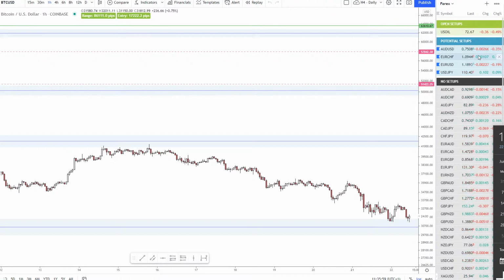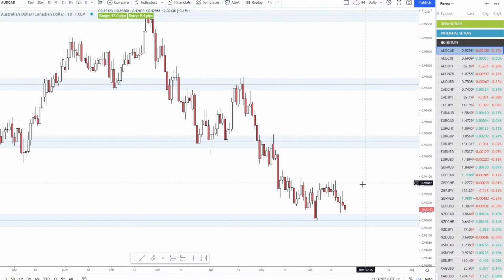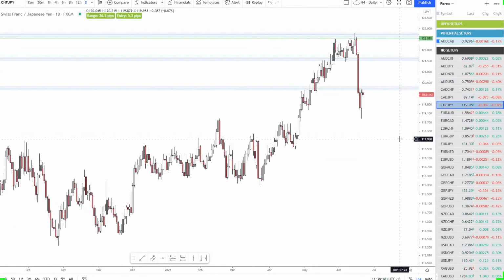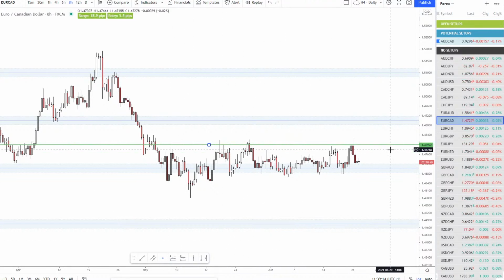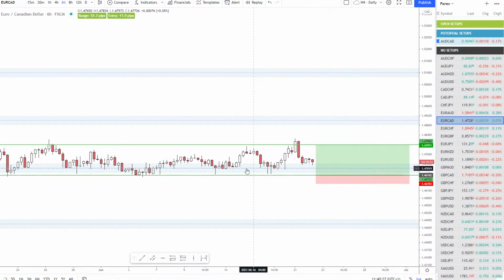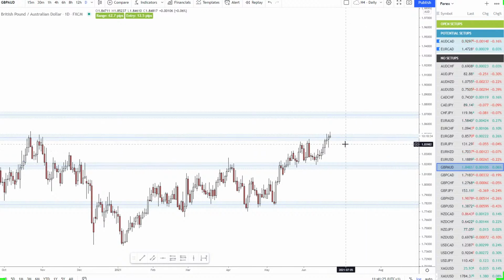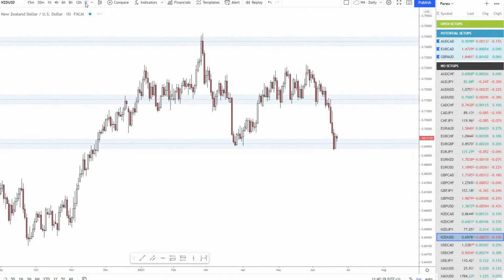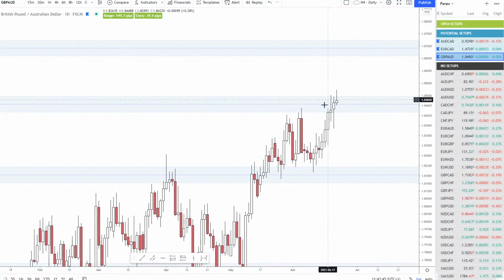A Few Setups to Start The Week (Analysis 2021-06-22)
We have a few nice setups to kick off the week. EURCAD might trigger soon, I share my entry target and stop in the analysis.